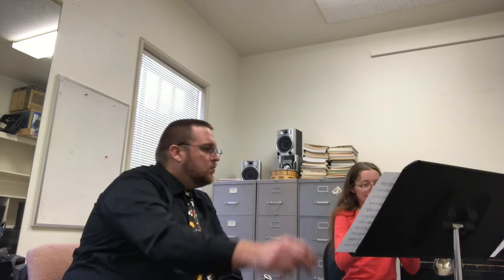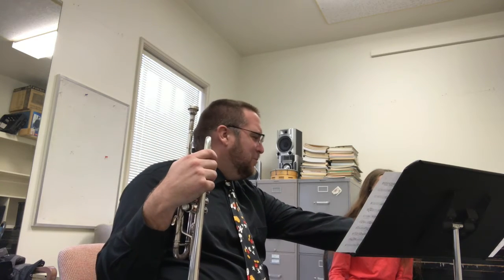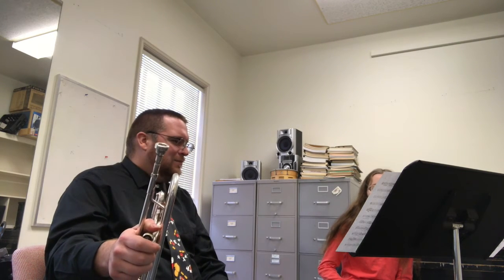Lesson with Sarah at Hiram College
Clark Technical Study 1
Turrin - Caprice
Barat - Fantasie in Mib